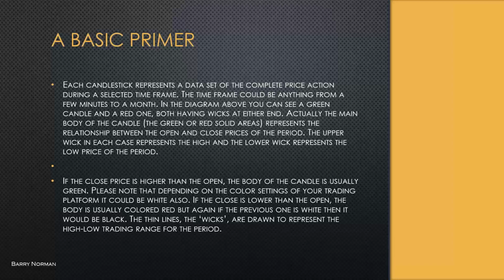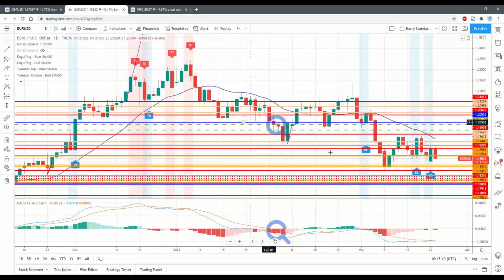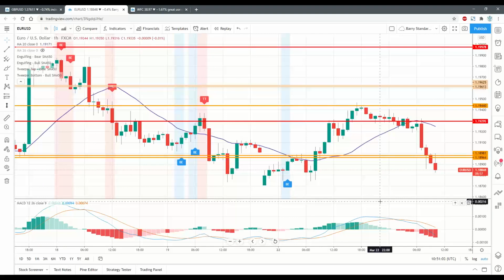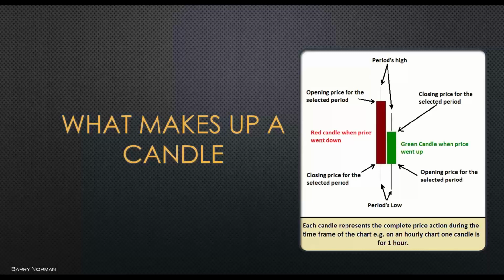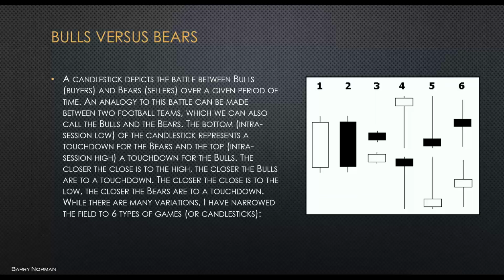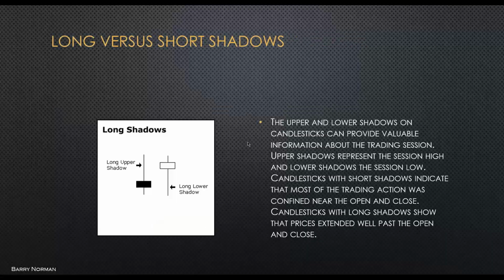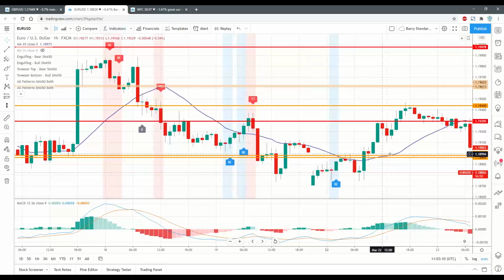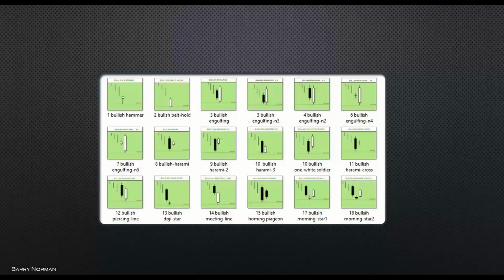Reading & Interpreting Candlestick Charts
Reading and Interpreting Candlestick Charts

A Japanese candlestick chart depicts the opening, closing, high, and low price points for each cycle. It was invented by Japanese rice merchants centuries ago and popularized by a broker named Steve Nison in the 1990s by Western traders.

Japanese candlestick charts are the most common way for technical traders to evaluate price action quickly. They provide much more visual detail than conventional line charts, displaying the market's highest, lowest, opening, and closing prices all at once.

Technical traders search for Japanese candlestick trends for information on where a market is next and monitor previous price changes. They do it by searching for familiar forms that often lead to continuations or reversals.
Candlesticks are used to analyze market behavior over a wide range of timeframes, from a second to a year.